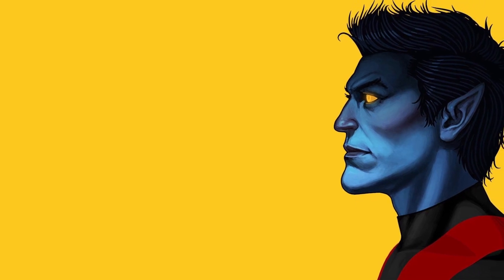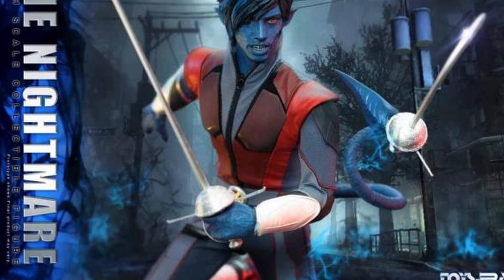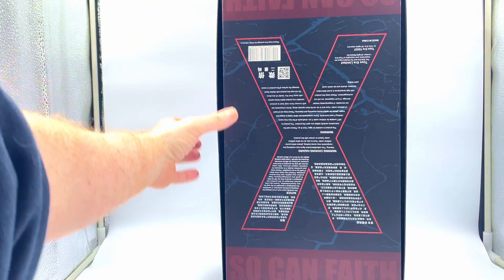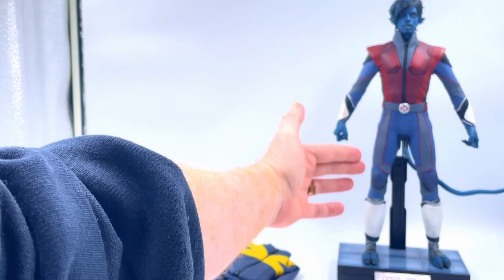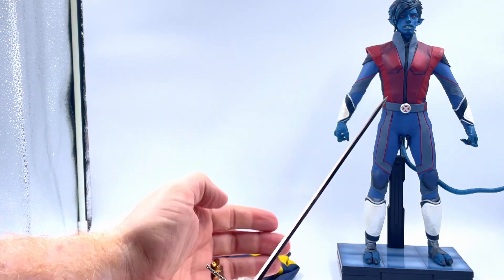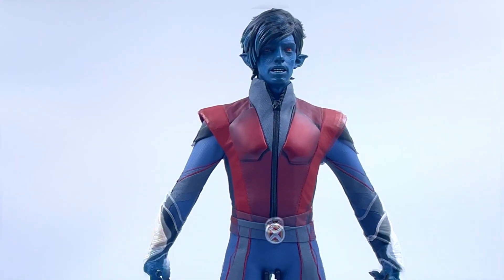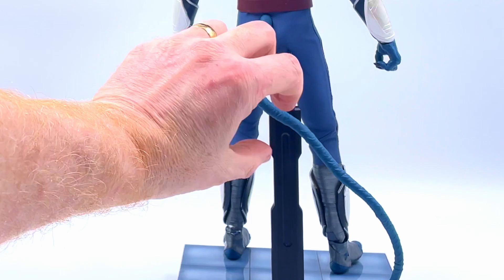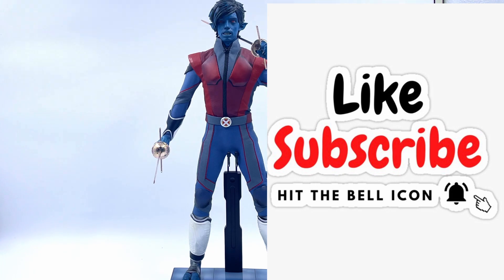UNBOXING NIGHTCRAWLER FROM TOYS ERA (THE NIGHTMARE)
In this vid we take a look at the Toys Era unlicensed Nightcrawler 1/6 scale figure, a figure they call "The Nightmare!, Let's see if it really is a bit of a nightmare!